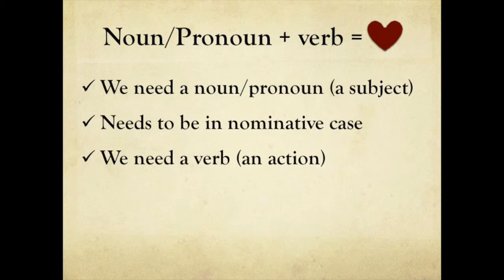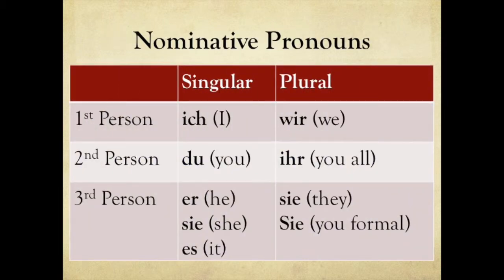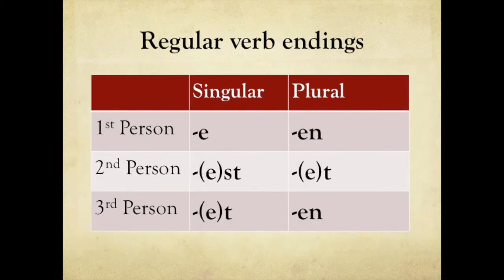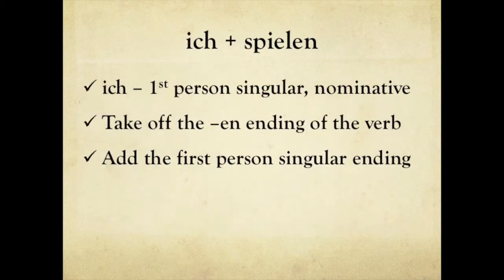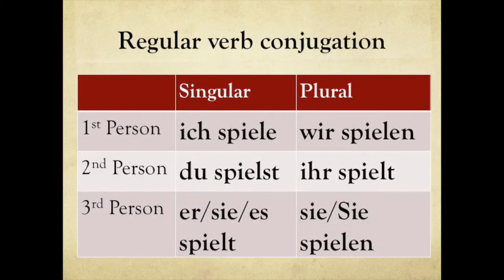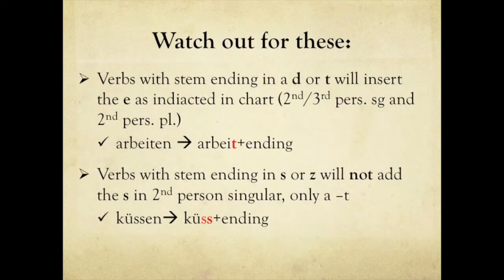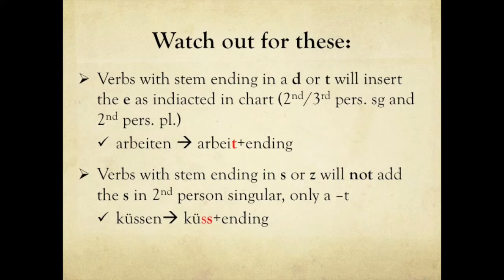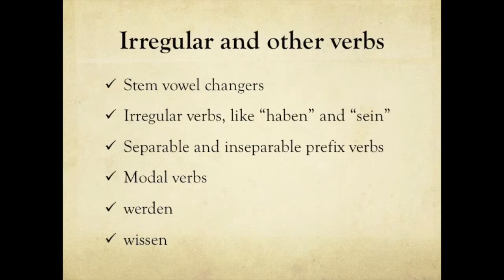German 365 - E 13 : How to conjugate verbs (Verbkonjugation)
This video is about German verb conjugations! Here is the quizlet set